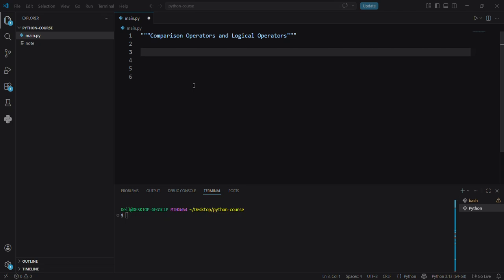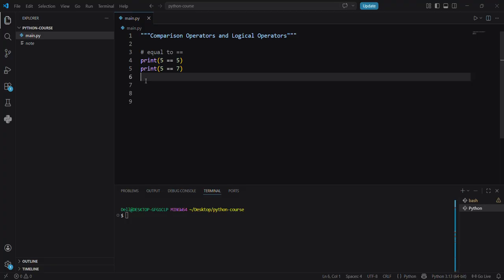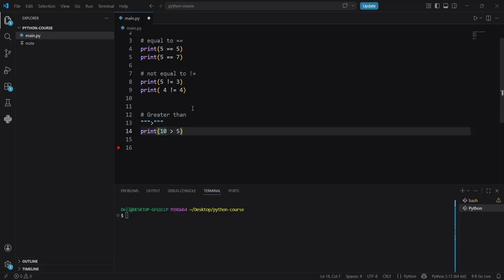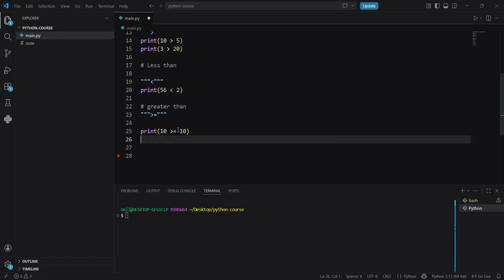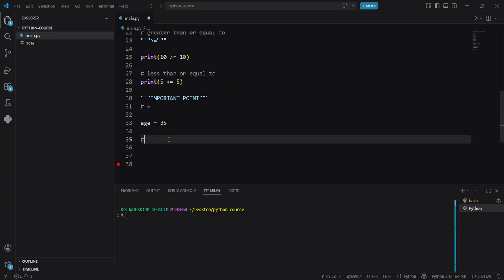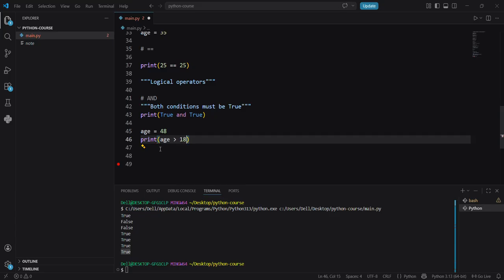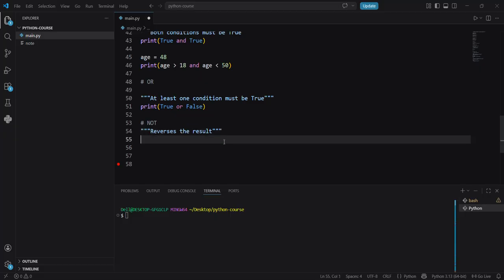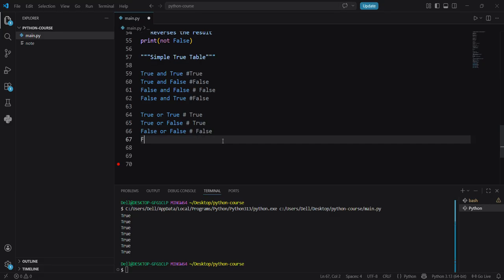Comparison Operators and Logical Operators in Python (Tutorial #8)